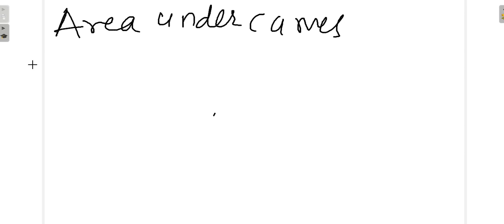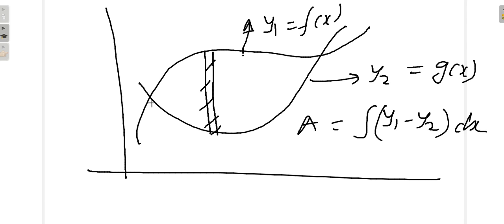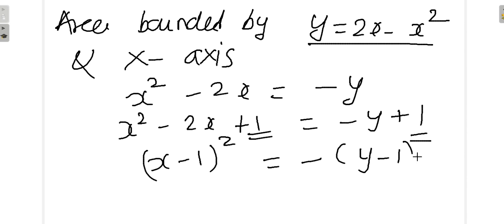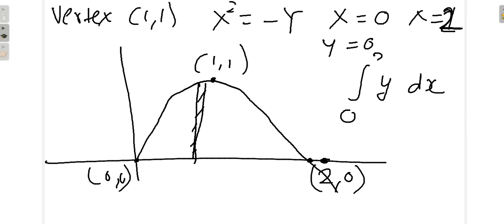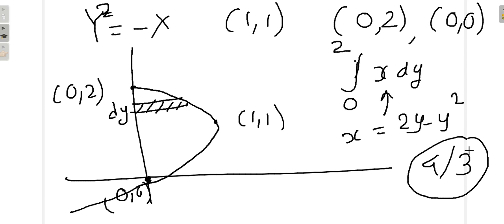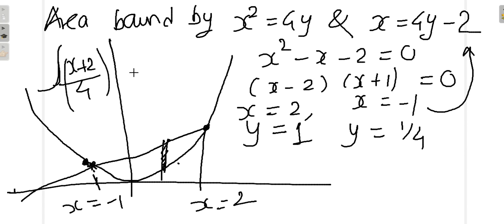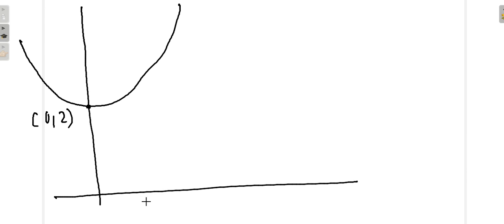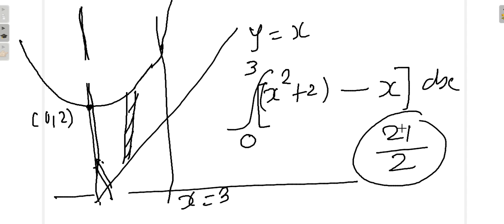AREA UNDER CURVES PART 1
STD XII MATHS APPLICATION OF INTEGRATION